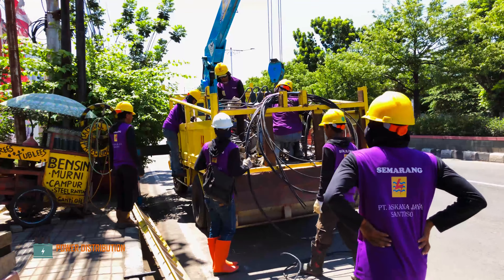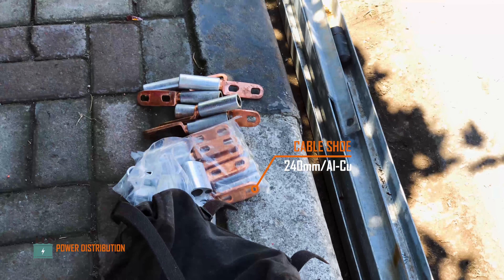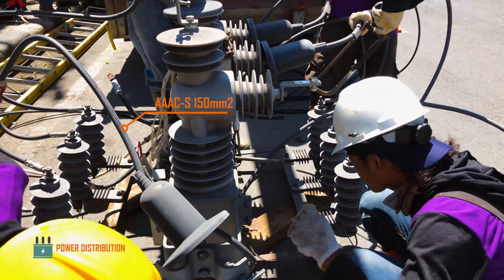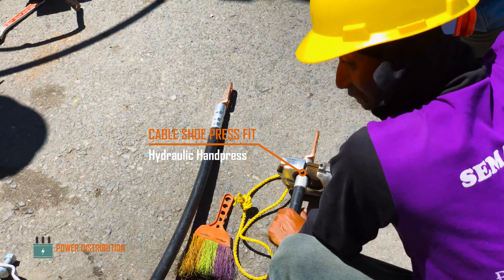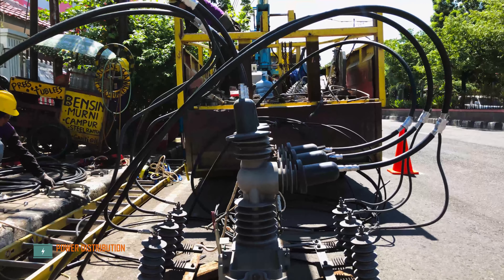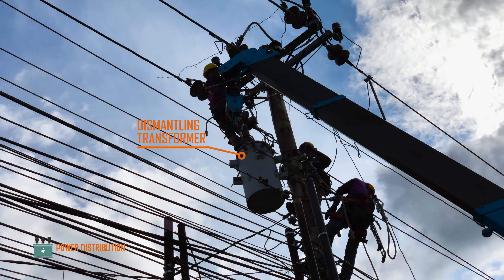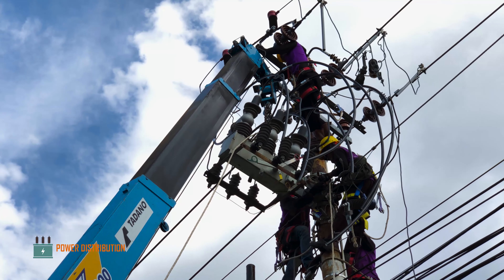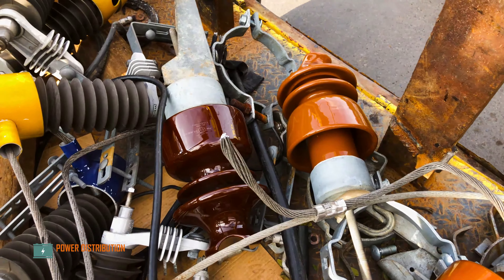Installing NORMALLY OPEN Vacuum Load Break Switch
In this video, PLN adding a new normally open tie using vacuum Load Break Switch replacing the traditional air-break switch as a switching devices to increase reliability, maneuverability and recovery of distribution feeder.

The LBS featured vacuum instead of SF6 as the dielectric medium. This type of medium is pretty common for medium voltage application. Maximum current rating for this switch is 400Amps.